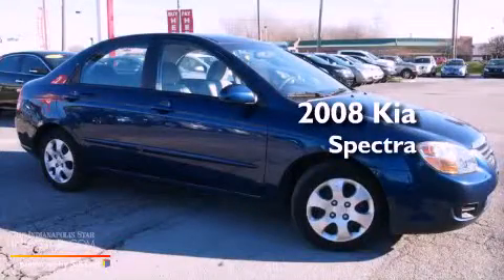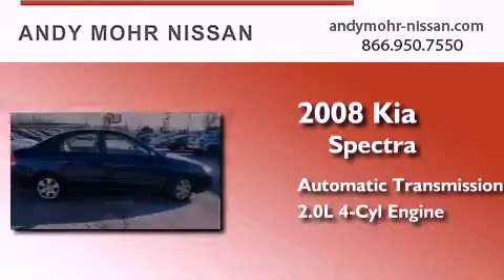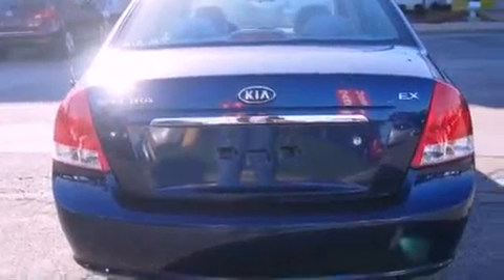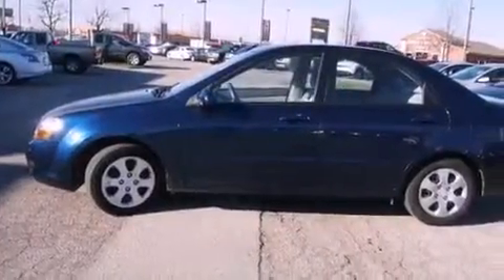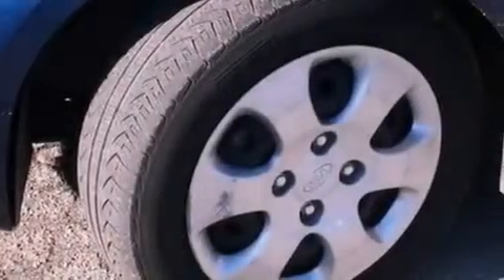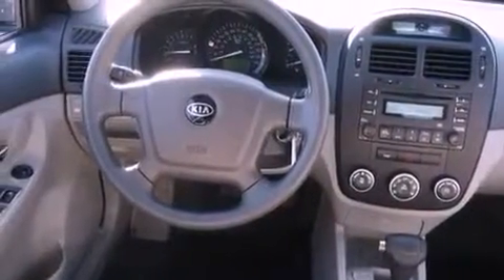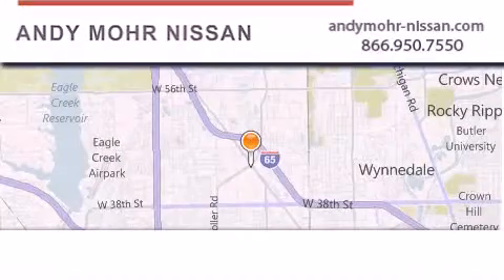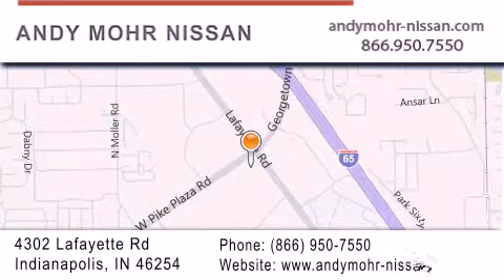Preowned 2008 Kia Spectra Indianapolis IN 46254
Year : 2008
 Make : Kia
 Model : Spectra
 Engine : 2.0L 4 Cyl. Fuel Injected
 Trans . : Automatic
 Exterior : Blue
 Miles : 98,958

 Stock : T3031A